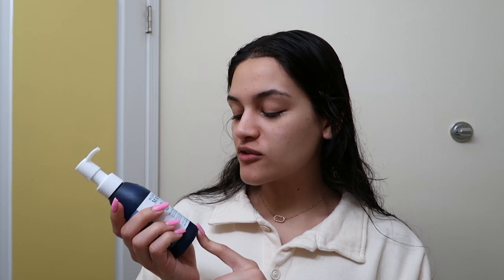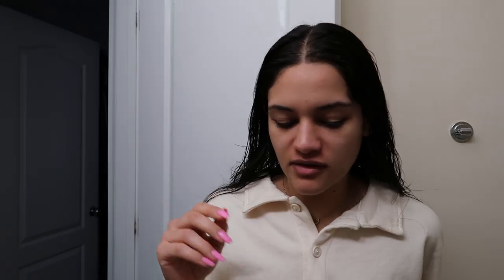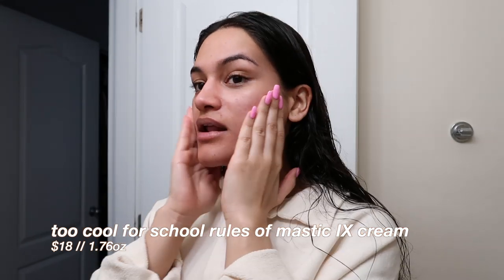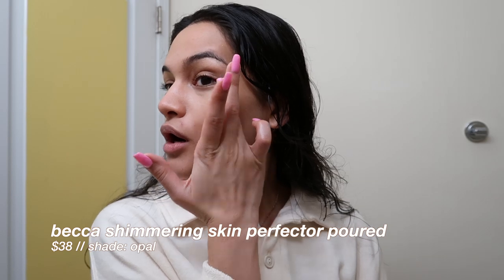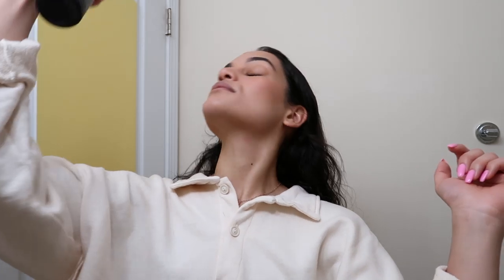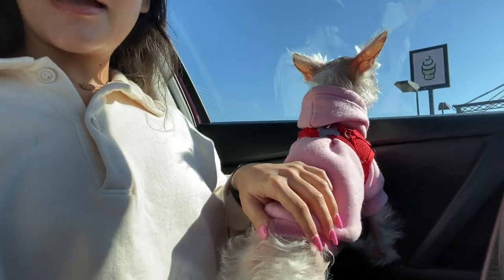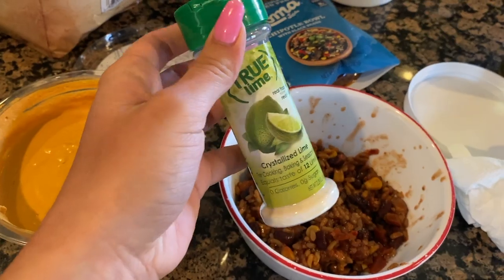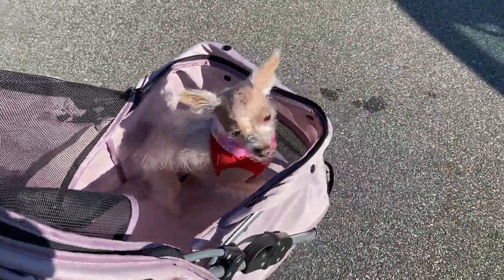day in my life vlog // new skin care, grwm, easy plant based lunch & wilma girl volunteers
follow me around!! watch me use some new skincare & get ready + Wilma to gets groomed for the first time, I ate a delicious/easy plant based lunch and we volunteered at the nursing home :)

skincare:
rules of mastic mild cleanser
rules of mastic facial toner
rules of mastic ix drops
rules of mastic ix cream

makeup:
ulta beauty youthful glow concealer
clinique chubby stick
becca shimmering skin perfector poured in opal
glossier cloud paints in dusk and storm
glossier brow flick in brown
glossier boy brow in clear
jeffree star powder
perricone md mascara
glossier gen g lipstick in cake